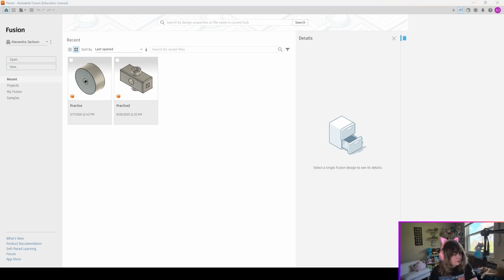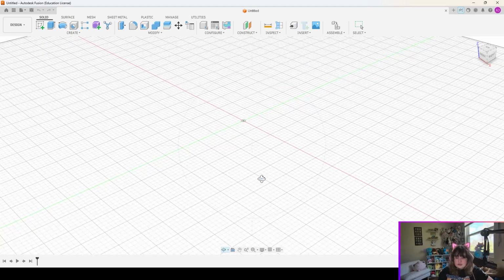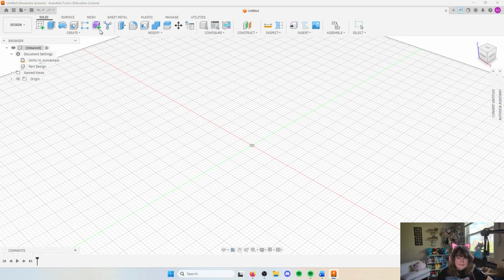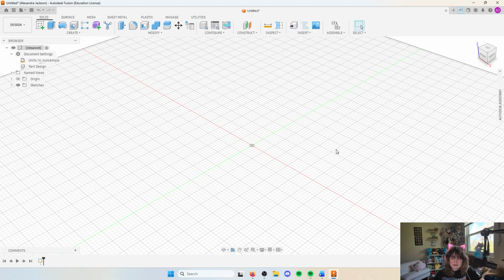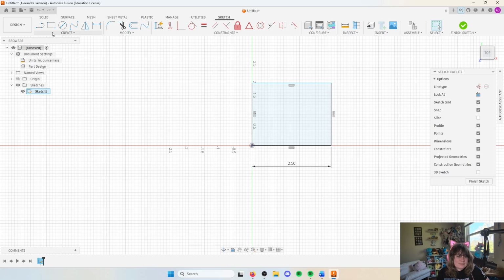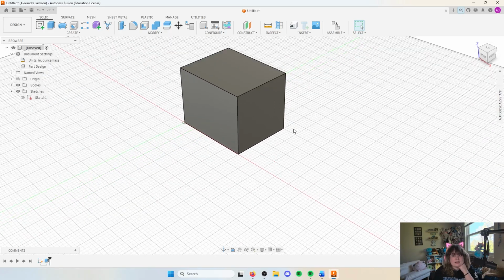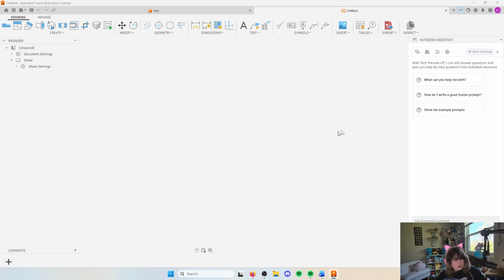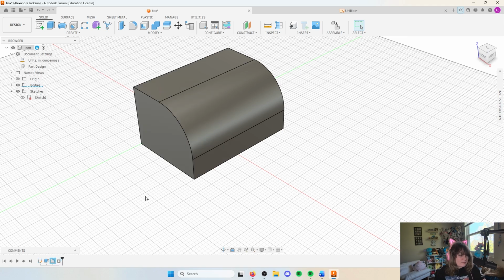Autodesk Fusion interface tour and important menus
here we go through some of the most important tools you'll need to access and where to find them.